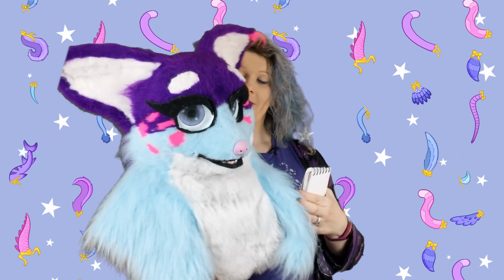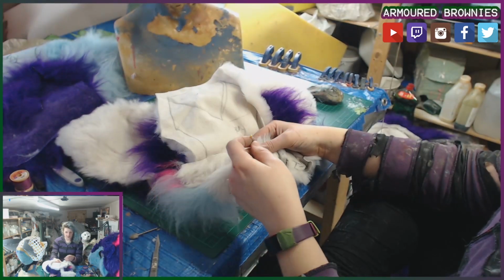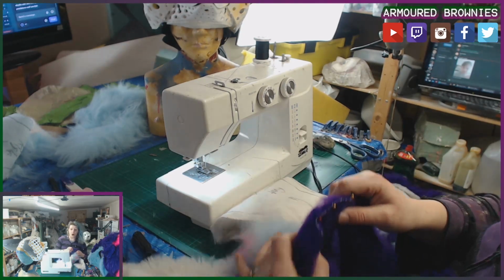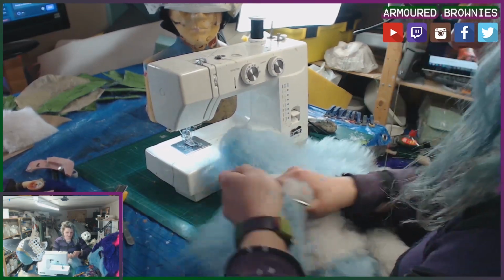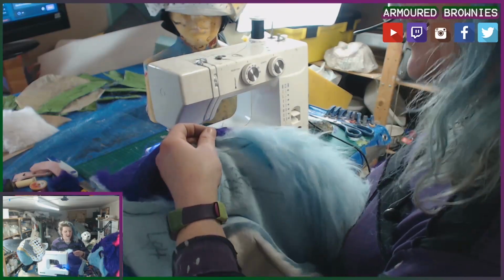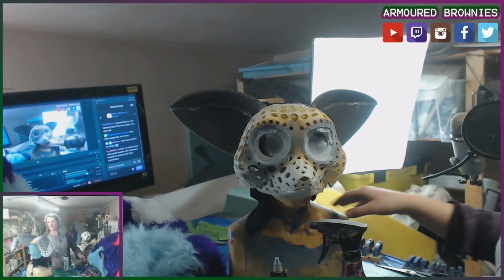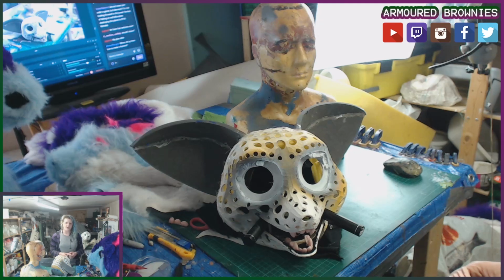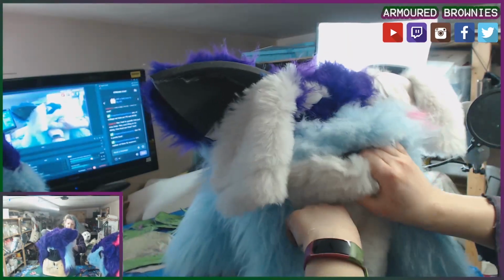Fursuit Making - Eyebrow Spots and Neck Pattern - Cookie Crumb Fox Dragon #09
Welcome to a new series where we are sharing the ENTIRE process of making one of my first Fursuit Partials.

I improvise some eyebrow spots and we make some basis for the eyelids that we can swap for expressions.

 -Hayze AKA Tiffin